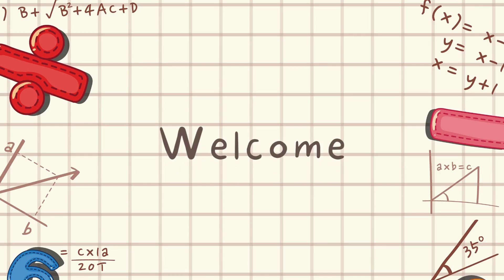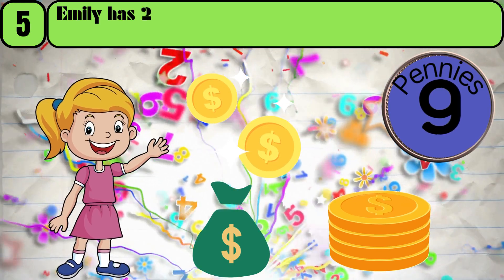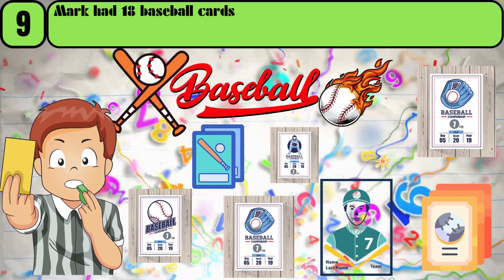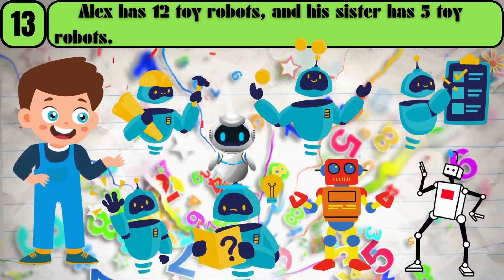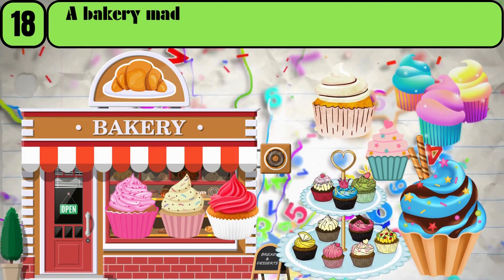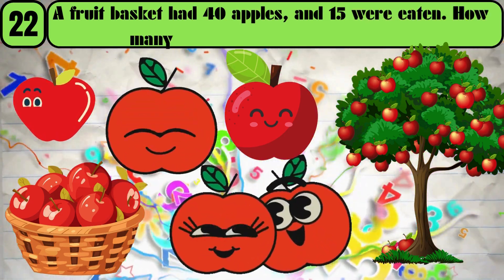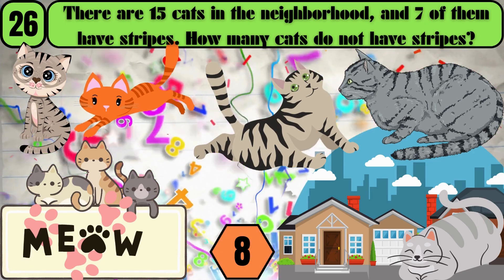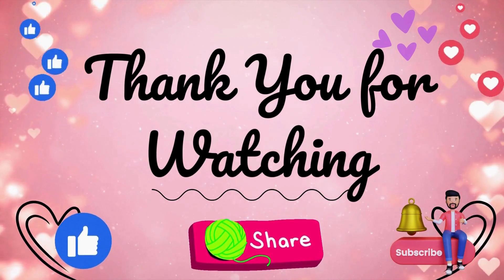"Maths Made Fun: Learning with Real-Life Scenarios for Kids"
Maths
Fun
Learning with
Real-Life Scenarios
Kids
Fun
Addition
Subtraction
Real
Characters

🎉 Dive into a world where learning math is an exciting journey filled with real-life scenarios tailored just for kids!

🌈 Our channel is designed to make math enjoyable and relatable, turning every lesson into a thrilling adventure.

🧠 Join us as we explore the wonders of numbers, problem-solving, and critical thinking through interactive and engaging content.

🚀 Our channel is dedicated to making math enjoyable and accessible, bringing real-life scenarios to the forefront of every lesson.

🎓 Join us for interactive and engaging content that transforms mathematical concepts into a captivating experience.

🌟 Let's make math an exciting adventure together! 🚀📚✨

"Welcome to 'Kids Fun Challenge Zone' – the ultimate destination for young adventurers seeking thrilling challenges and exciting fun! Join us as we embark on a journey filled with brain-teasers, exciting games, and mind-bending quizzes tailored just for kids. Our channel is all about learning while having a blast! Explore the world of curiosity, teamwork, and endless excitement. Get ready to unleash your inner champion, because here, every day is a new adventure!"